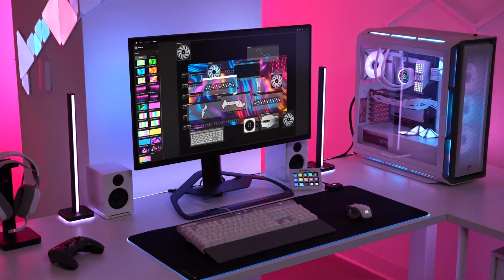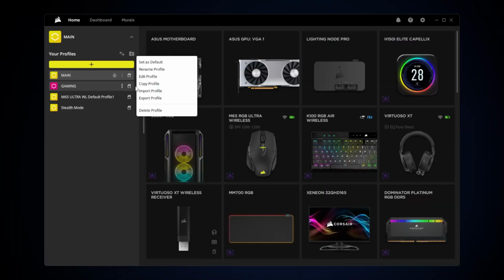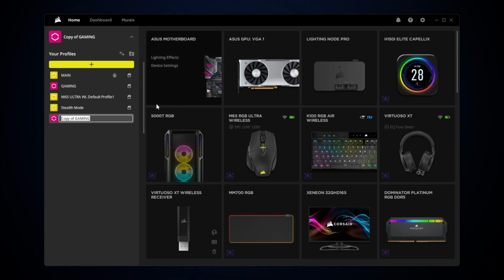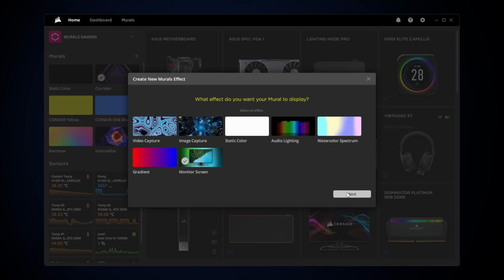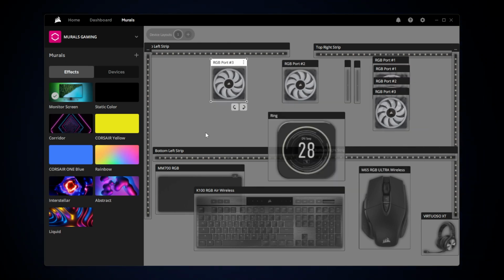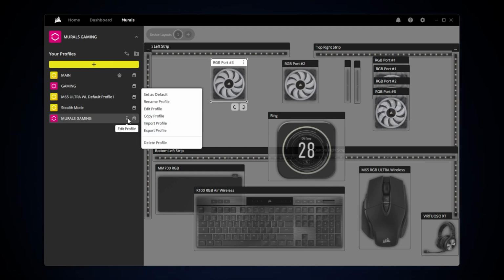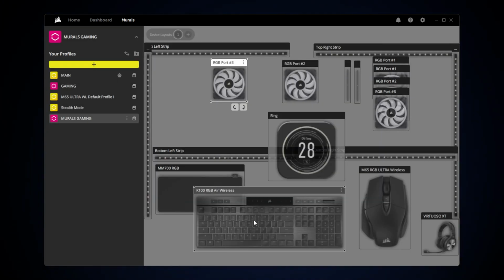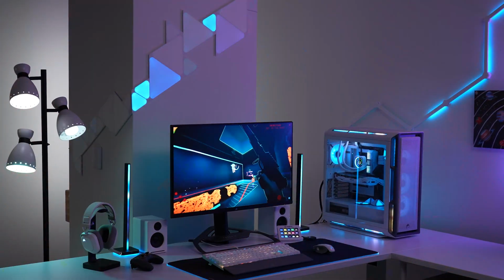How to Set Up iCUE Murals for Games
iCUE Murals lets you experience RGB lighting like never before with dynamic effects that are painted across your entire setup of compatible devices. In this video, we’ll show you how to setup iCUE Murals to react to your favorite games and apps.